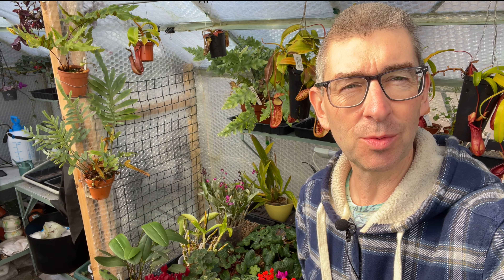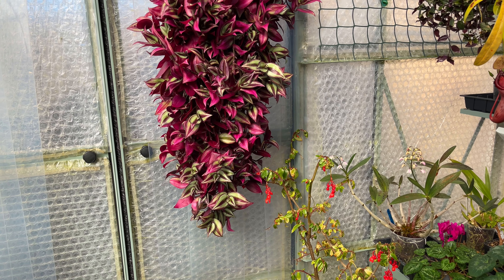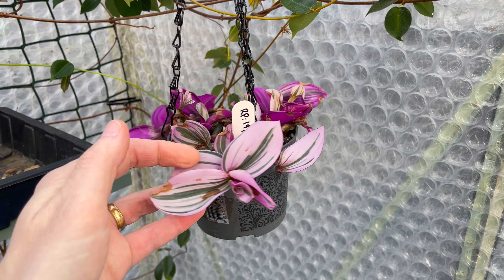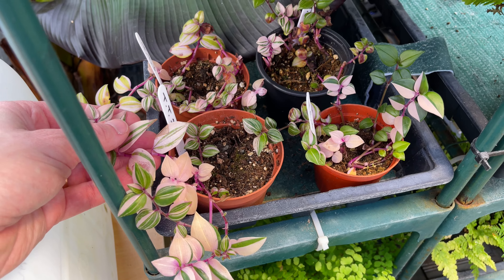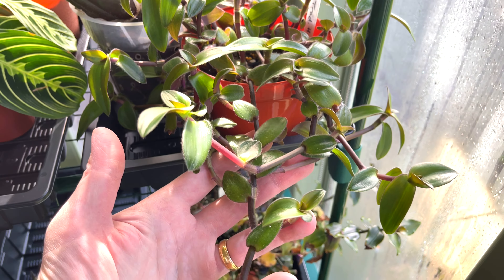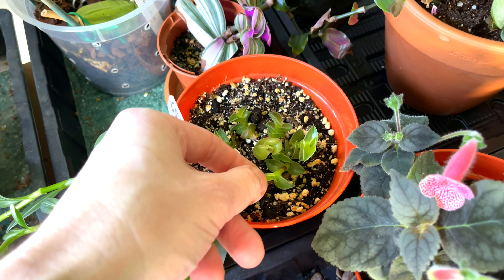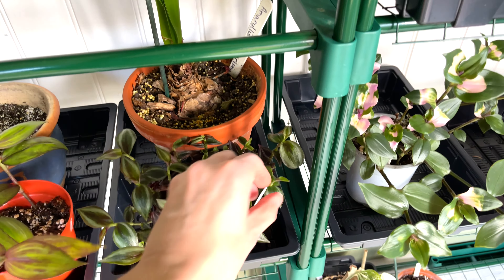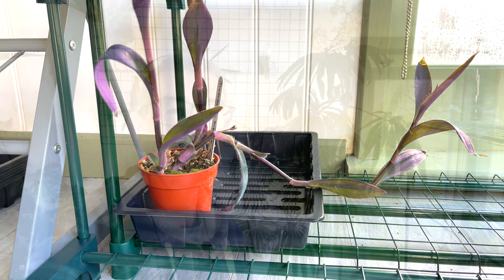Tradescantia VARIETIES: 26 Different Plants in Huge TOUR!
Today we take a whizz round all my Tradescantia varieties in a huge tour - 26 in total at last count. I don't delve too much into names and culture (although I do put on screen what I 'think' it should be called!) - this is just an a to z of all my Tradescantia plant varieties (including ALL plants from the Commelinaceae family).

🕘CHAPTERS🕘:
0:00 INTRO
1:35 Is this the biggest Tradescantia in the UK?
3:15 What's the difference between Tradescantia Maiden's Blush and Blushing Bride?
4:07 Is the pink on Tradescantia Maiden's Blush caused by a virus?
5:00 What to do with Tradescantia Tricolor after winter
6:00 What happens if you propagate the green leaves from Tradescantia tricolor
7:10 Is the variegation stable on Tradescantia zebrina 'quadricolor'?
13:18 Is Tradescantia Purple Joy the same as Burgundy?
15:08 A great Tradescantia for drought tolerance: Tradescantia pallida var. purpurea